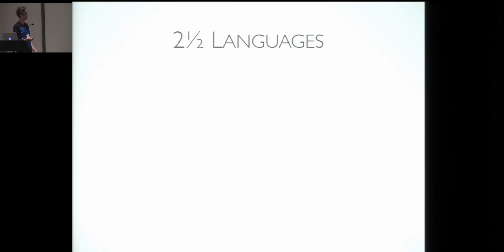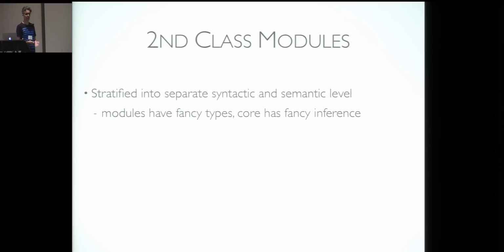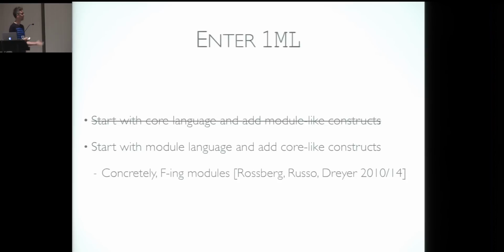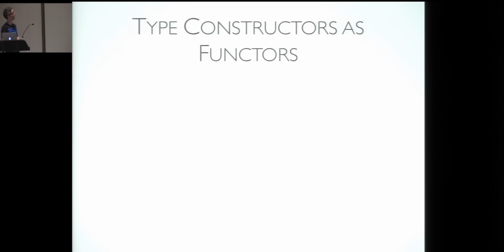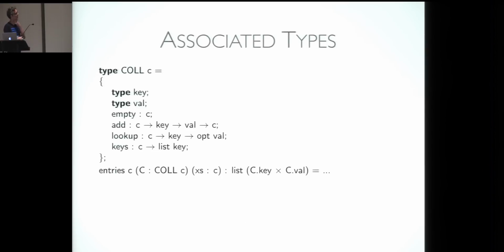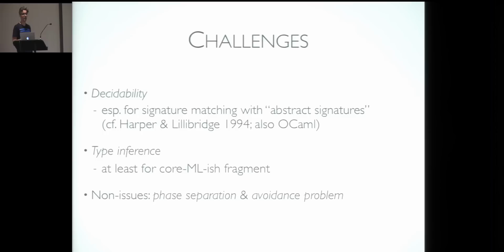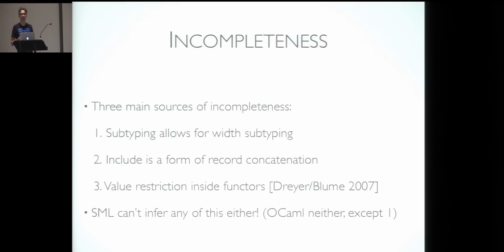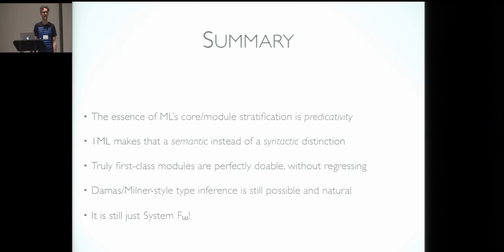06 1ML Core and Modules United